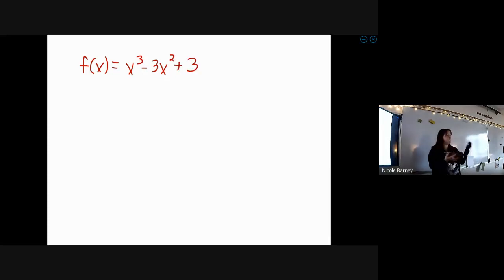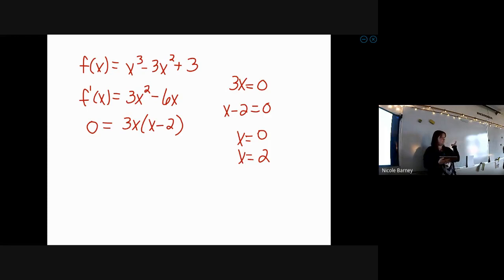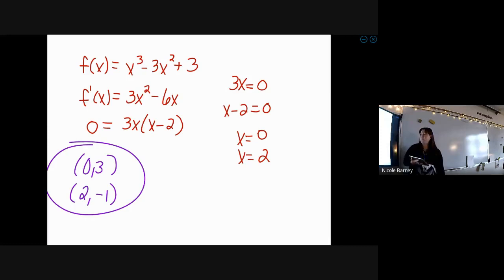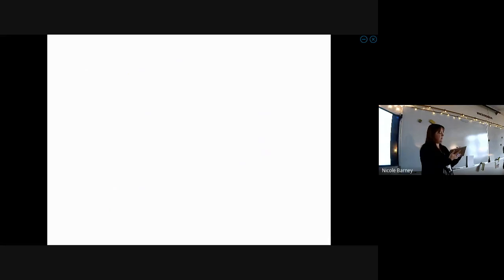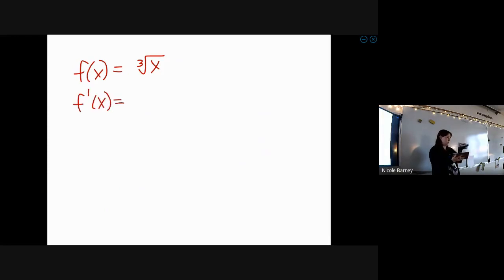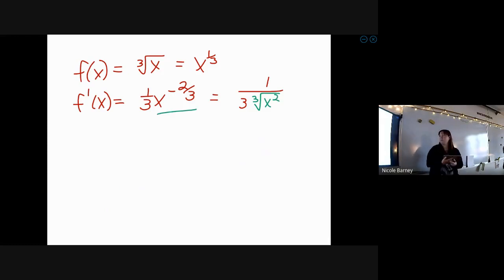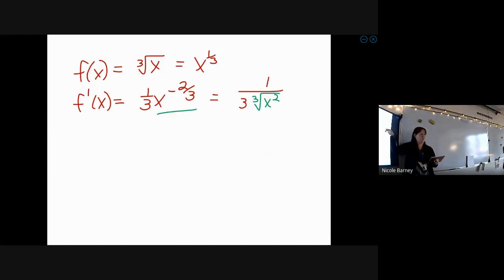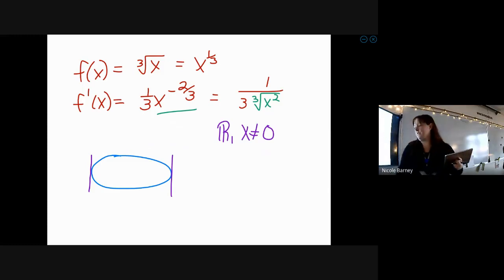AP Calculus Finding Horizontal and Vertical Tangent Lines